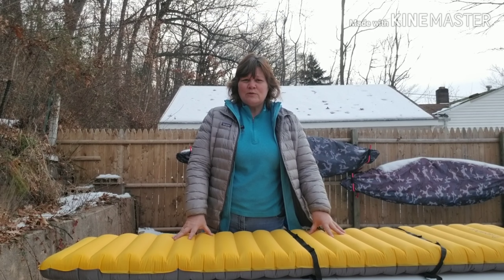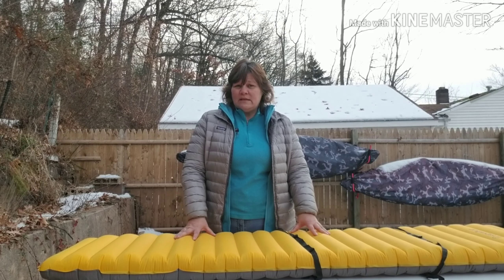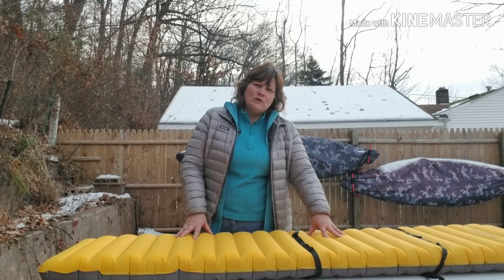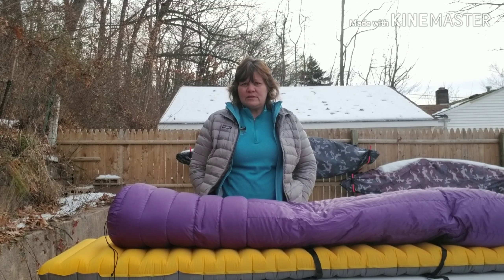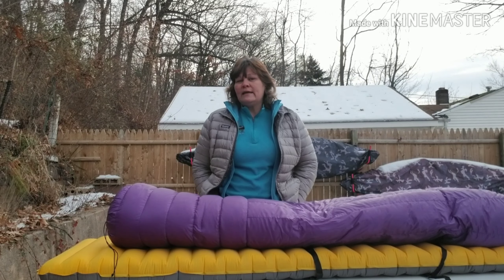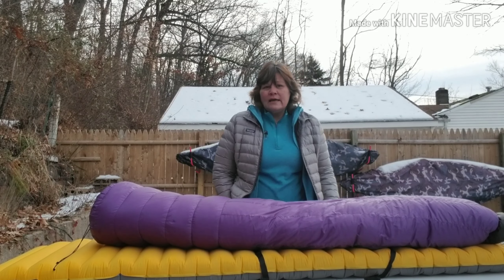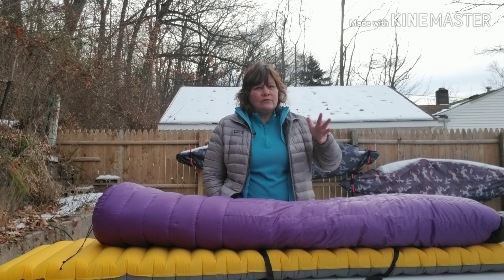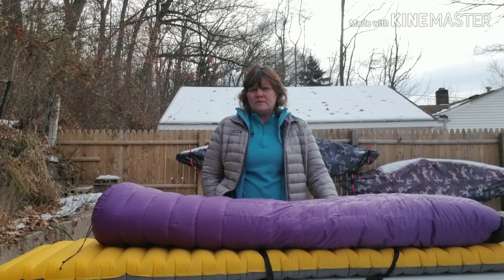Gear Review: Paria Outdoor Products ReCharge XL Insulated Sleeping Pad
My review of the Paria Outdoor Products ReCharge XL Insulated Sleeping Pad